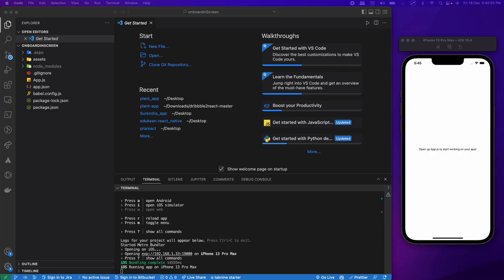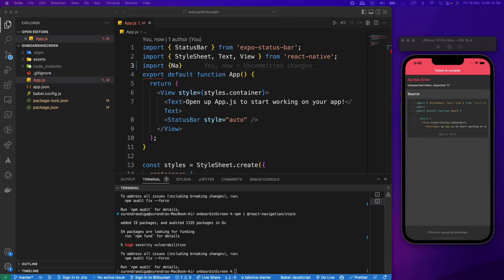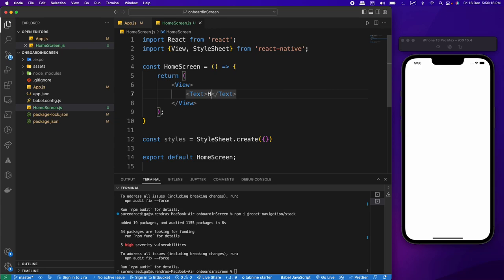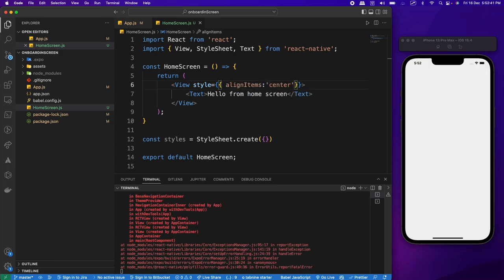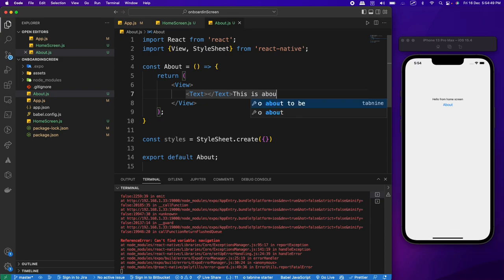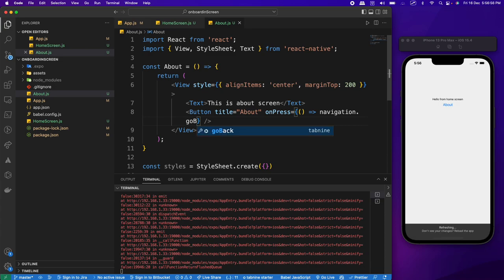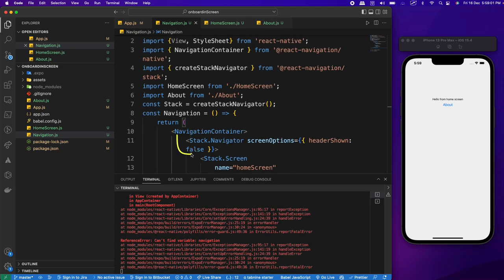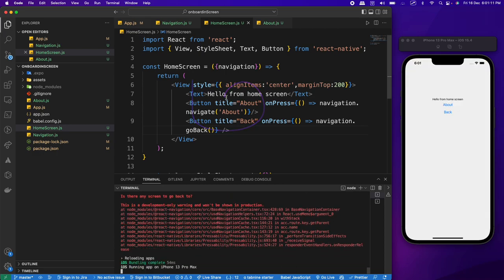React Native Navigation